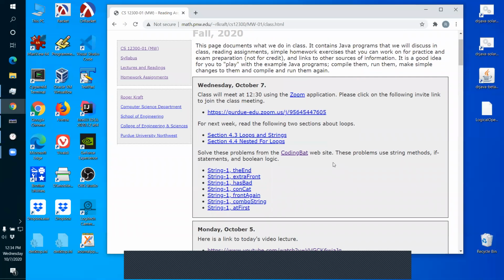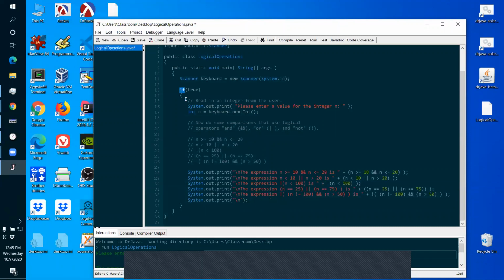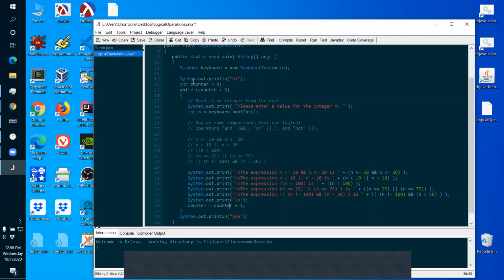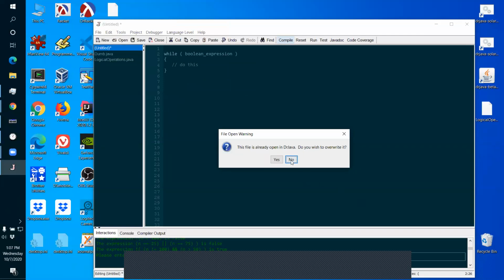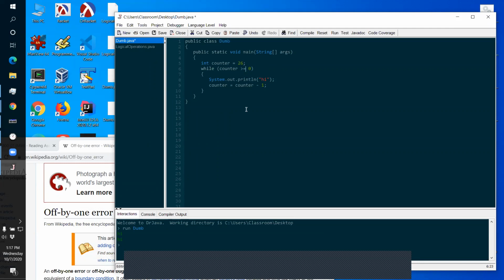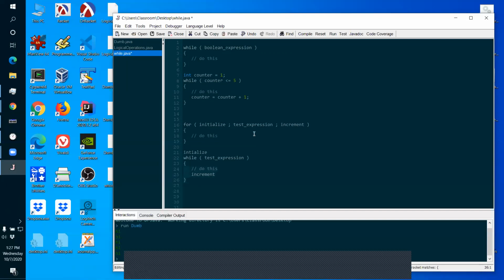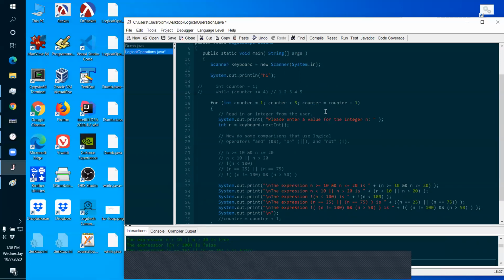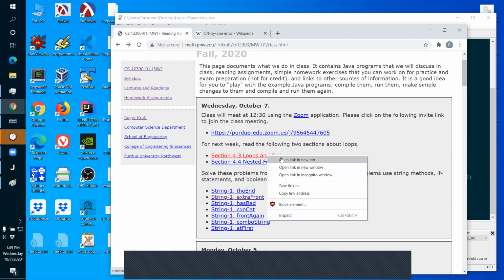2020 10 07 CS 12300 001 MW